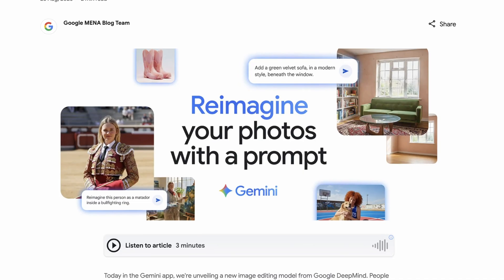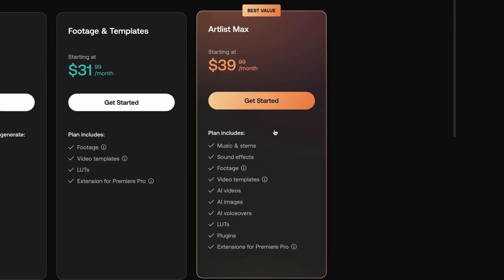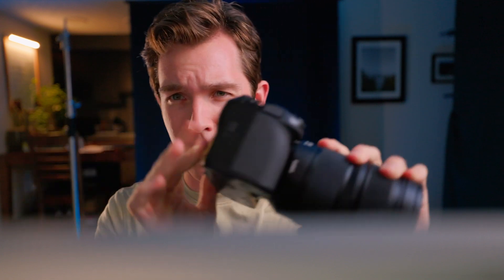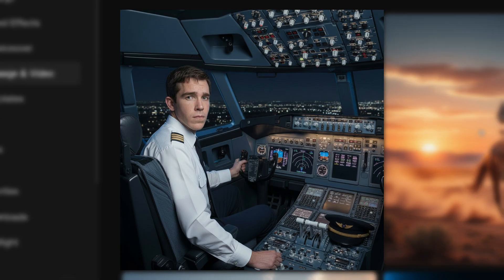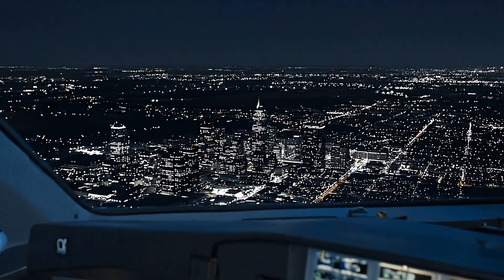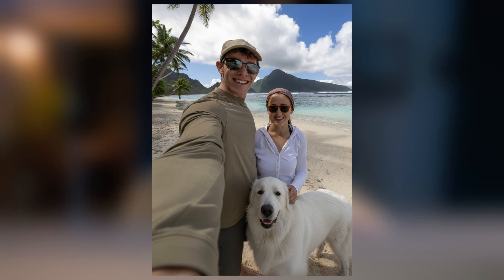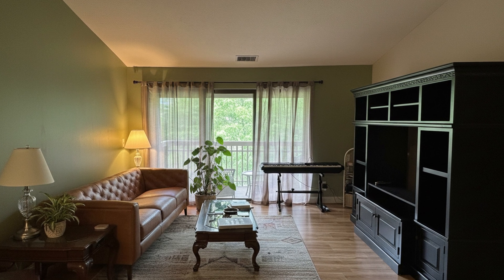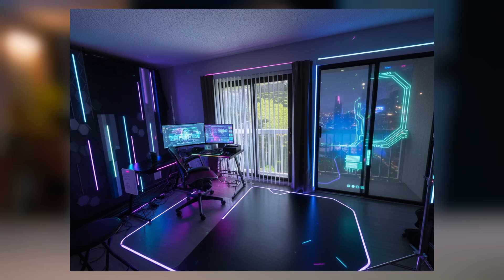I Tried Google's NEW Nano Banana AI Image Generator. It's INSANE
Google just released Nano Banana - their new update to Gemini's image generation model, and it's INSANE. Here's my quick review of Nano Banana as it's available through Artlist.

My Gear:
Main Camera
Main Lens
Zoom Lens
Key Light
Background RGB Lights
Action / POV Camera